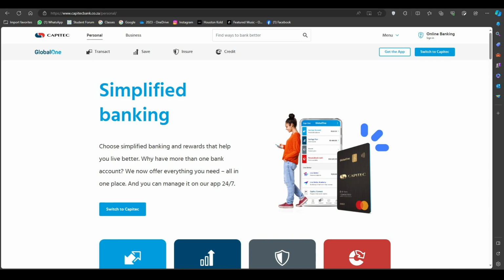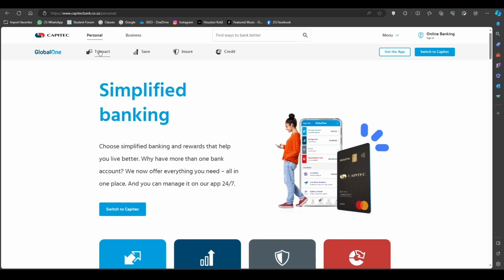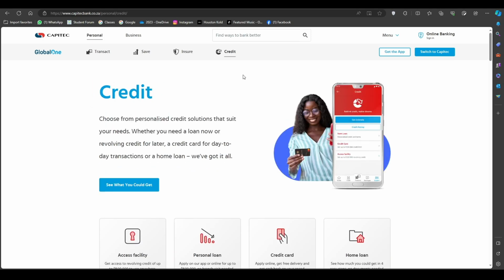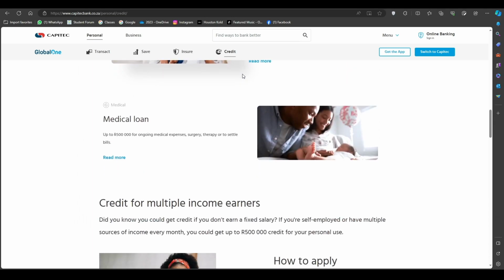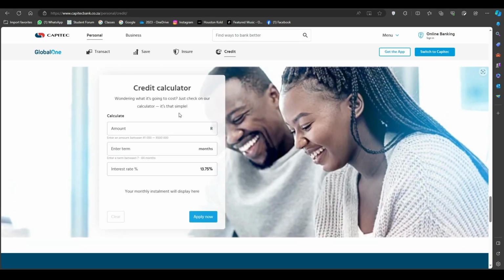How To Check Credit Score on Capitec App (Easy Tutorial)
How To Check Credit Score on Capitec App
How to check your credit score Capitec